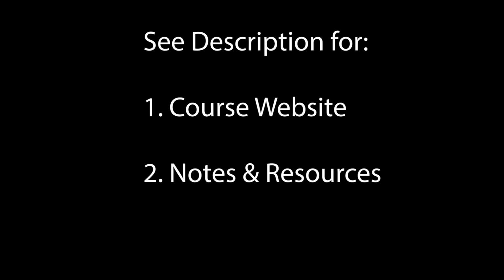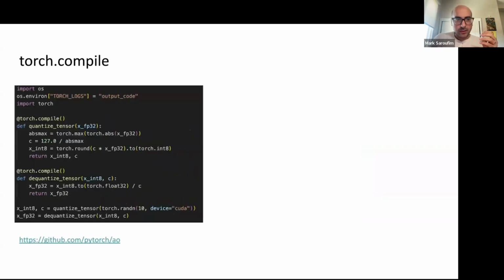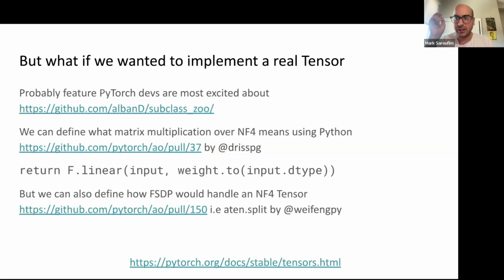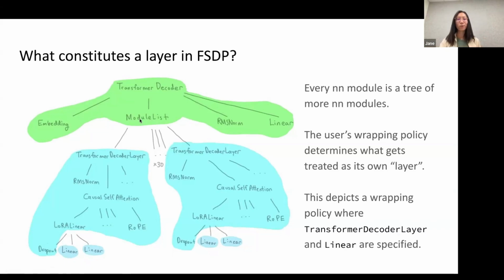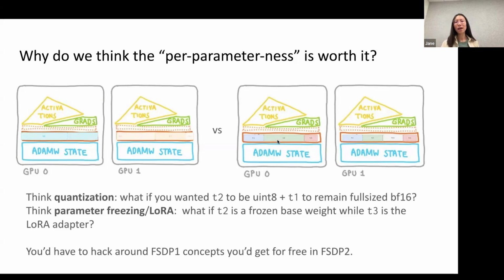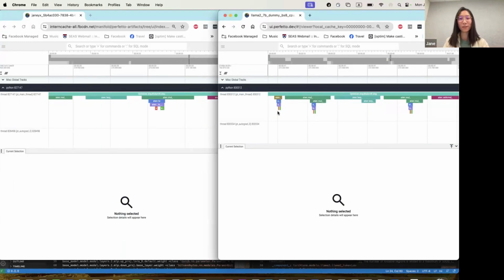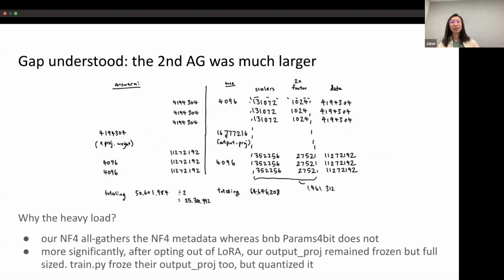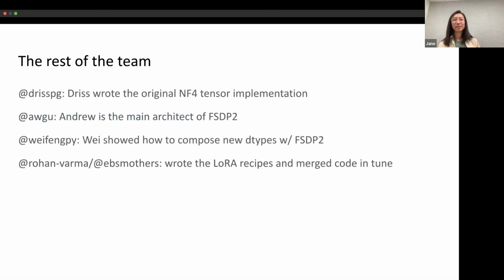Slaying OOMs with PyTorch FSDP and torchao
. Have you ever hit an OOM (and wished you had more VRAM)? If you've done much fine-tuning, then you have. And if you are just starting, then you will. Hop on the bus with Mark Saroufim and Jane Xu and feel the road become smoother as we talk about stacking together techniques like FSDP2 + QLoRa+ CPU Offloading + Fused ADAM (thanks Intel) + more in PyTorch native.

This is a talk from Mastering LLMs: A survey course on applied topics for Large Language Models.

*00:00 Introduction*
Mark introduces the session on addressing Out of Memory (OOM) errors in PyTorch, discussing tools and techniques to handle these issues more effectively.

*00:30 Traditional Solutions to OOMs*
Mark describes conventional methods of dealing with OOMs, such as reducing batch size or model size, and the limitations of these approaches.

*00:48 VRAM Constraints*
Mark explains VRAM constraints on different GPUs and how it impacts model training, emphasizing the perpetual challenge of being VRAM-starved.

*01:24 Estimating VRAM requirements for your model*
Mark outlines the components involved in estimating a model's memory usage, including parameters, gradients, and optimizer states.

*06:06 Quantization Techniques*
Mark introduces quantization techniques, such as 4-bit quantization, to reduce model size and memory requirements.  Mark also demonstrates using Torch compile to generate efficient quantization kernels, avoiding the complexity of writing custom CUDA kernels.

*09:27 LoRA*
Mark introduces the LoRa technique for updating a subset of parameters to save memory.

*09:56 QLORA Algorithm*
Mark details the QLORA algorithm, combining quantized parameters with selective parameter updates to enable efficient fine-tuning.

*10:51 Implementing QLORA with PyTorch*
Discussion on implementing QLORA with PyTorch, highlighting the complexity of writing efficient kernels and the benefits of using Torch compile.

*14:38 Introducing Jane's Section on Model Parallelism*
Mark hands over to Jane to discuss parallelism techniques and how to manage memory across multiple devices.

*15:20 Understanding Memory Allocation During Training*
Jane illustrates memory allocation during training, showing the impact of activations, gradients, and optimizer states. Jane also explains data parallelism and model sharding as techniques to distribute memory load across multiple GPUs.

*17:45 Fully Sharded Data Parallel (FSDP)*
Jane introduces Fully Sharded Data Parallel (FSDP) and its mechanism to manage memory efficiently by sharding model parameters.

*21:49 CPU Offloading*
Jane discusses CPU offloading as a method to handle memory constraints by temporarily storing parameters on the CPU during training.

*23:05 Challenges and Improvements in FSDP*
Jane outlines the challenges with FSDP1 and introduces FSDP2, which offers more flexibility and efficiency in managing memory and data types.

*29:50 Identifying and Addressing Performance Gaps*
Jane discusses the process of identifying performance gaps in FSDP2 and the steps taken to optimize and match the performance of FSDP1.  Jane discusses benchmarking and profiling techniques that are helpful in debugging performance.

*37:06 Overcoming Debugging Challenges*
Jane shares insights from debugging and optimizing the performance of FSDP2, highlighting the importance of detailed trace analysis.  She also explains the impact of wrapping policy on memory usage.

*47:38 How you can get started*
Jane encourages students to try this process themselves in torchtune.